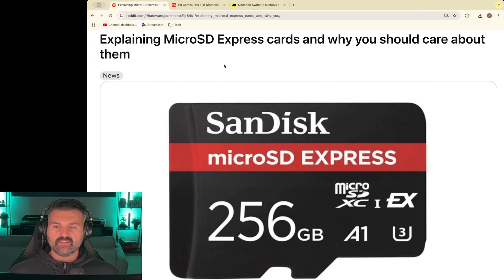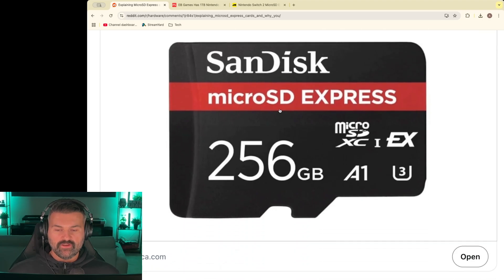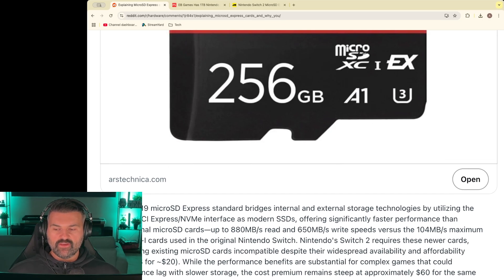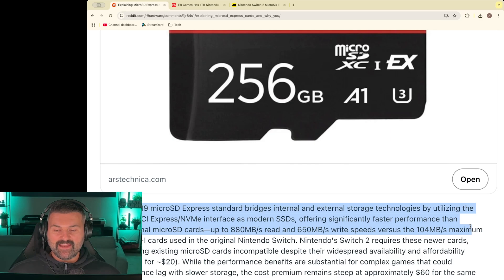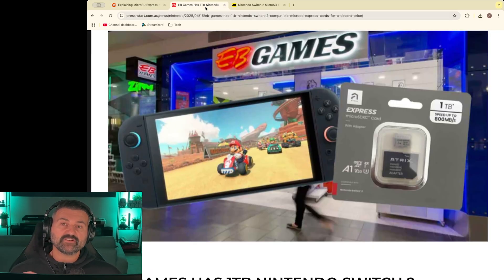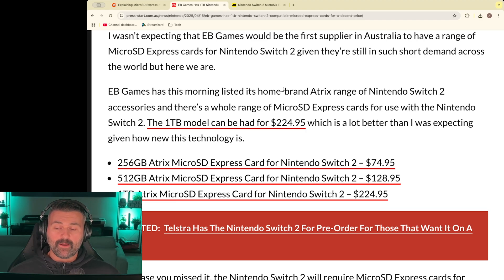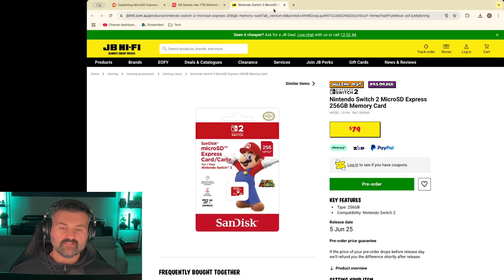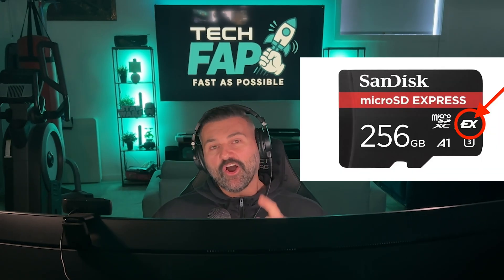Don’t buy the wrong storage! Switch 2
The Nintendo Switch 2 brings faster load times thanks to microSD EXPRESS cards—but there’s a catch.
While you can still use your old microSD cards, they’re now limited to things like screenshots and videos only.

If you want to store or play games, you’ll need a microSD Express card—Don't get stuck purchsing the wrong card for your shiny new Switch 2.